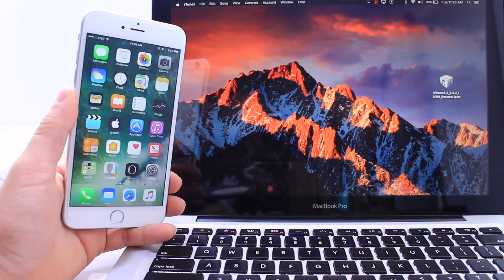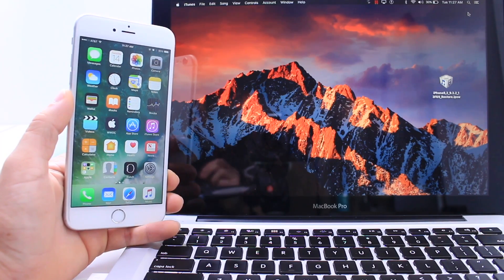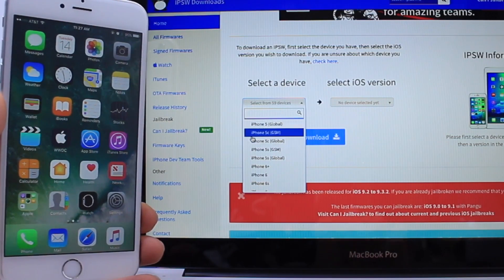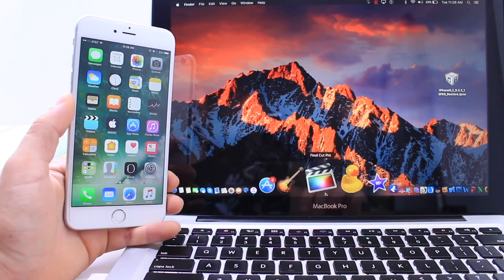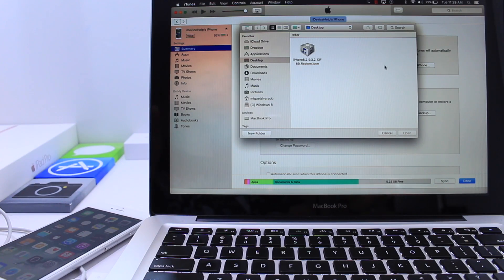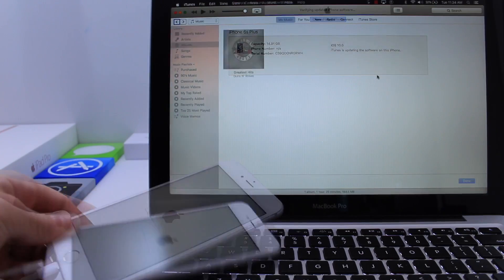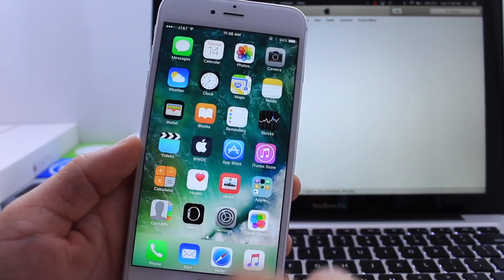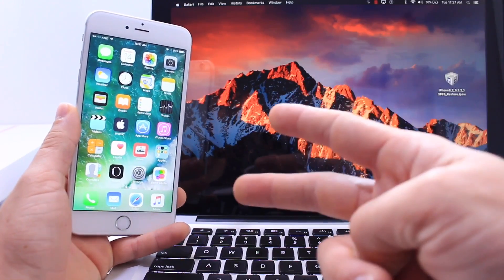Downgrade iOS 10 or 9.3.4 Down to iOS 9.3.2 - 9.3.3 without Losing Any of your Stuf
Downgrade iOS 10 or 9.3.4 Down to iOS 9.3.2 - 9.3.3 without Losing Any of your Stuff
NOTE* Some users are experimenting issues with the Music App after downgrading if you have any problems try connecting your device to iTunes re syncing all your music back or you can also try turning iCloud music library off and back on under the music setting in your settings App.